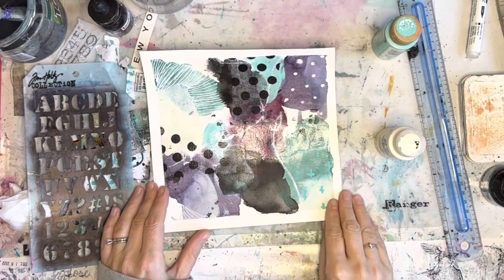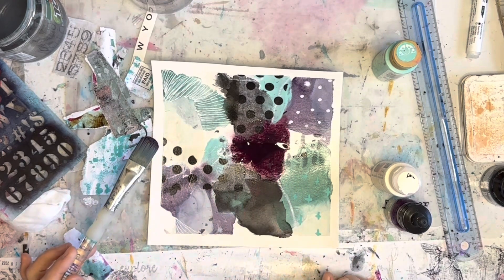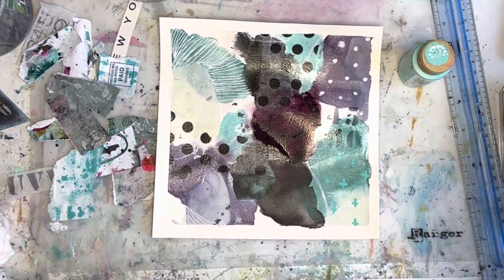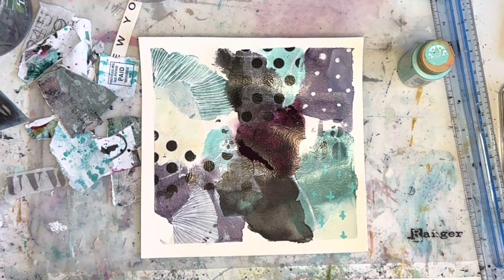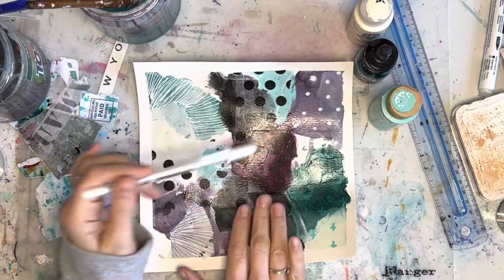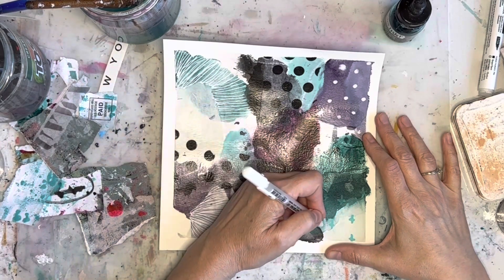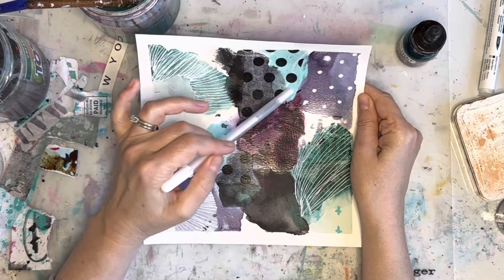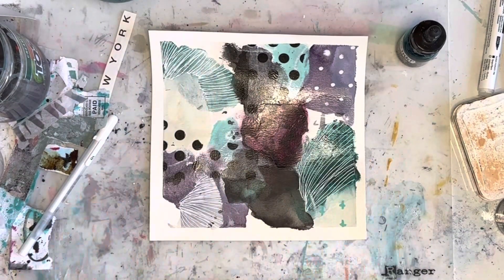Mixed media part 2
Part two of my mix media process video. In this video I add and remove and do some more mark making to try to pull this piece together. ￼￼There will be a part 3 and final video for this piece.
If you liked this video, be sure to give me a thumbs up, leave me a comment and don’t forget to subscribe to my channel and click the notification bell so that you never miss a video.